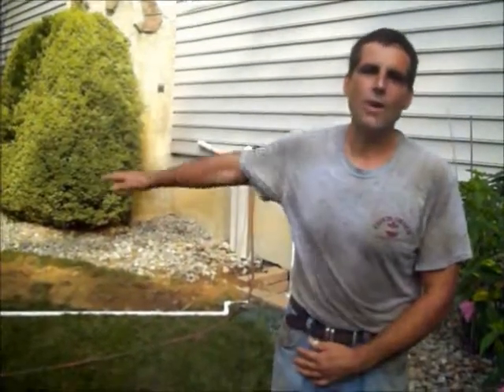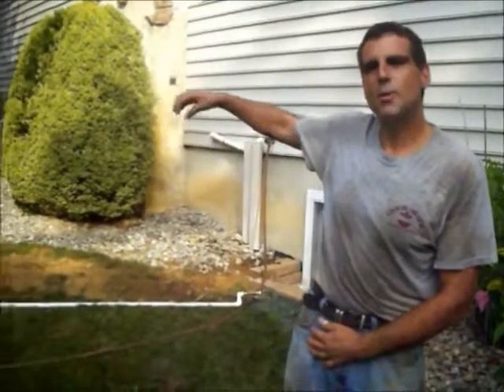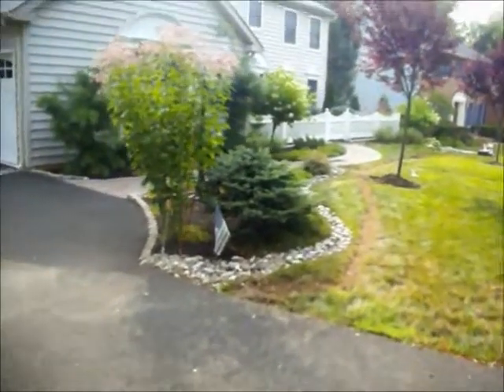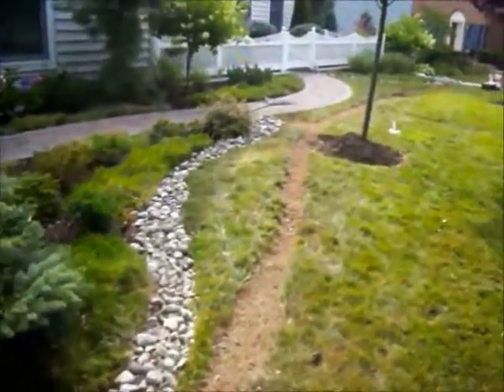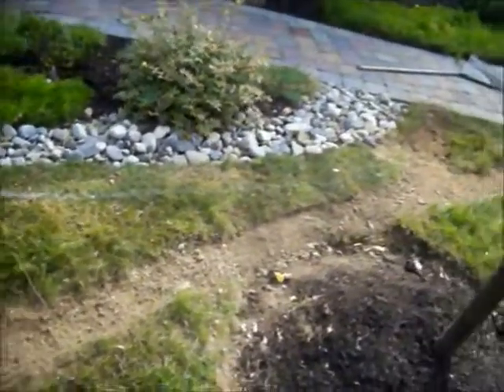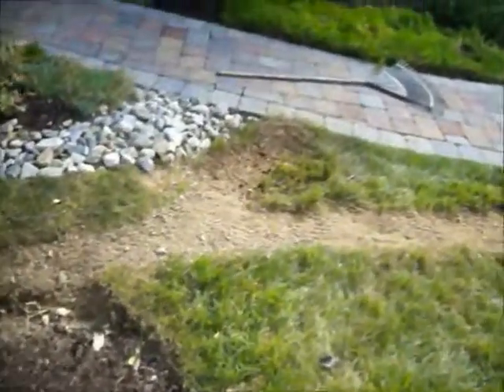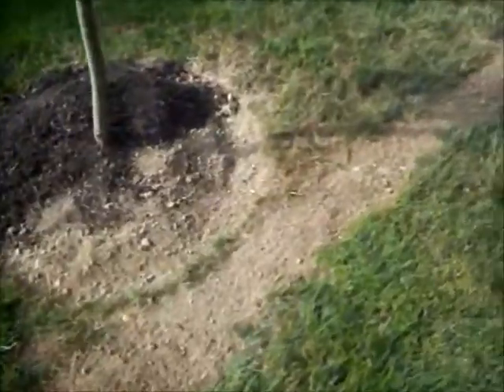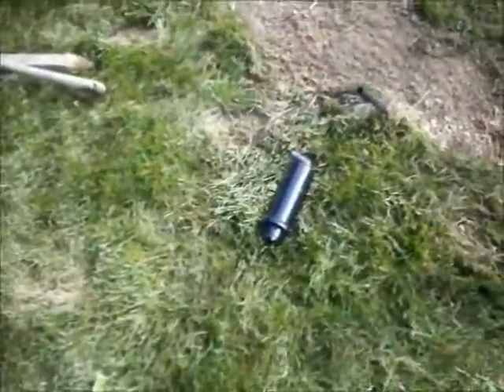Lawn Irrigation Work.Doylestown Borough Area: Bucks County, PA: orserlandscaping.com